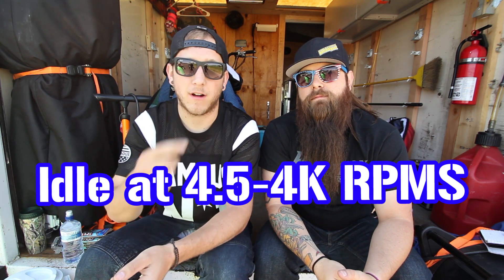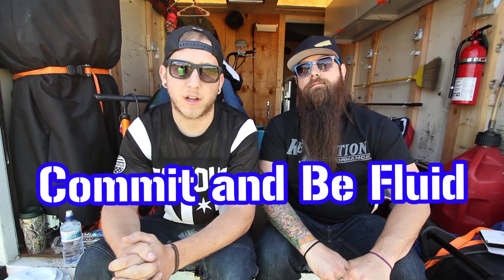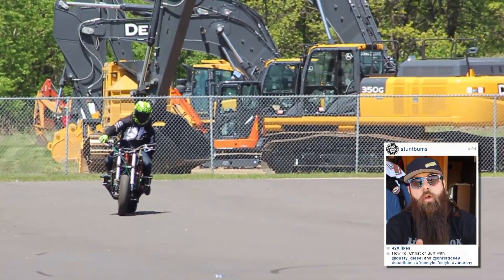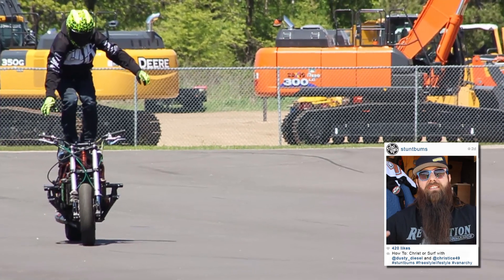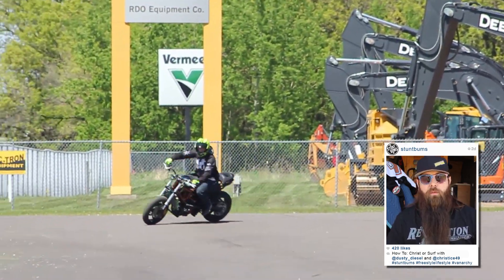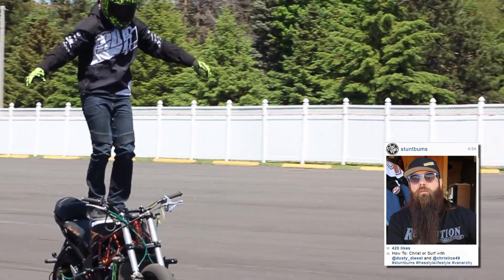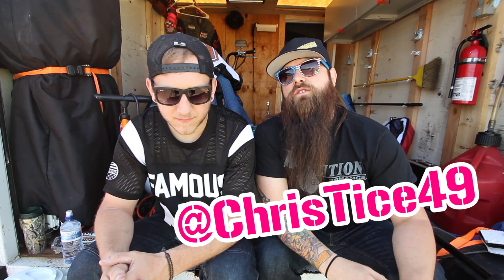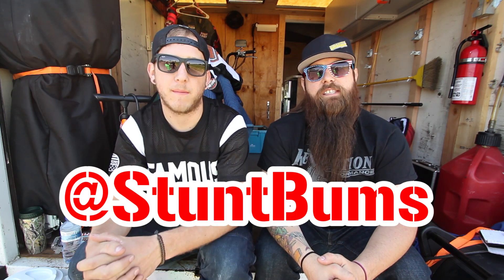How To Christ or Motorcycle Surf StuntBums Dusty Diesel and Chris Tice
How to stand on your motorcycle gas tank! Learn the tricks from StuntBums Dustry Diesel and Chris Tice. This trick is surprisingly easy - check out the tutorial and more information about motorcycle stunt riding at Stuntbums.com